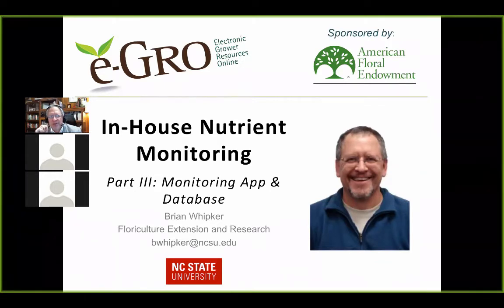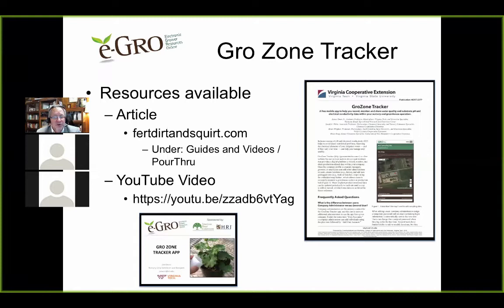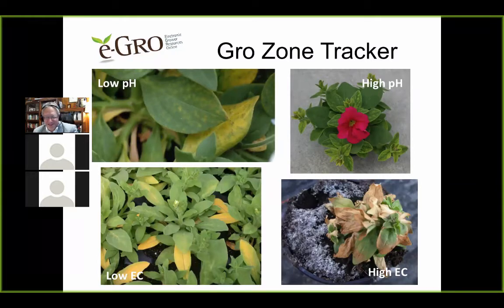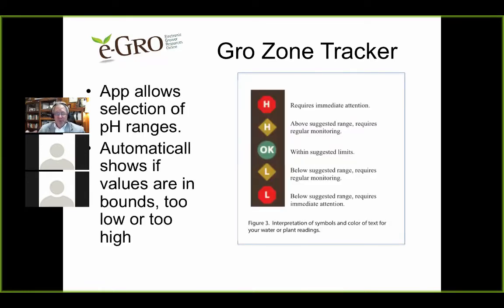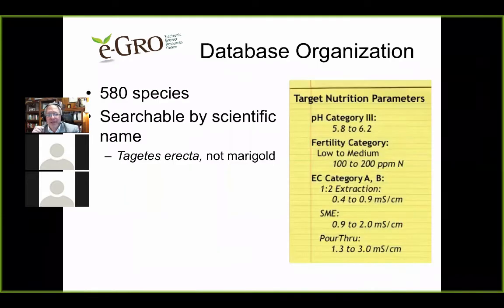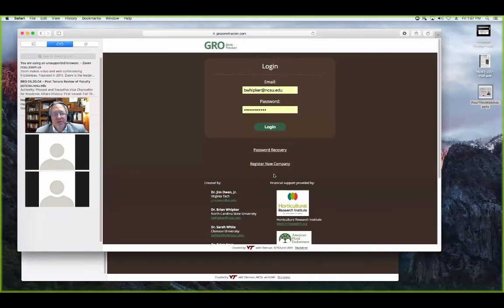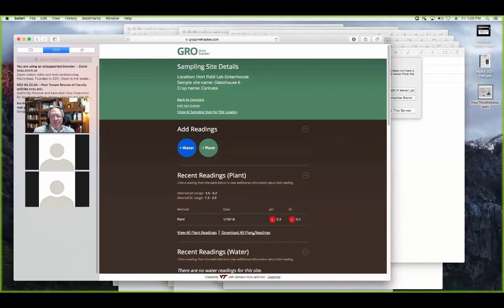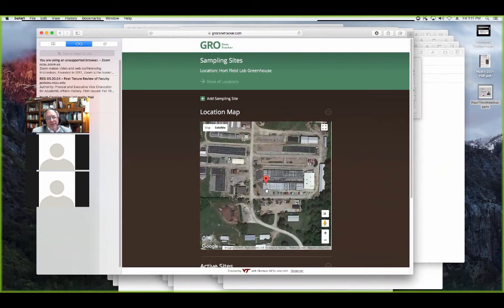New (Free) PourThru App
Part3: New PourThru App

The basic fundamentals for growing plants are fertilizer, substrate, and water.  A nutritional management and monitoring program starts with knowing what is in the container.  In-house nutrient monitoring provides you with key pH and EC values needed for successful crop production and thus, will be the focus of this 3-part webinar.

First, Dr. W. Garrett Owen discusses the new website created to help you learn about the procedures of in-house monitoring and available resources.  He also discusses some of the key pieces of equipment you need for setting up a PourThru monitoring program.  Josh Henry provides a quick overview of the PourThru method for monitoring substrate pH and EC.  Finally, Dr. Brian Whipker wraps up the webinar by discussing the free PourThru monitoring app that allows you or your growing team to monitor and plot the trends in pH and EC values over time.

If you want to start the spring season in the know, join us and learn how to design a pH and EC monitoring program that will work best for you and your greenhouse operation.